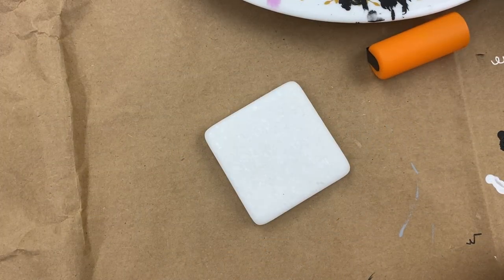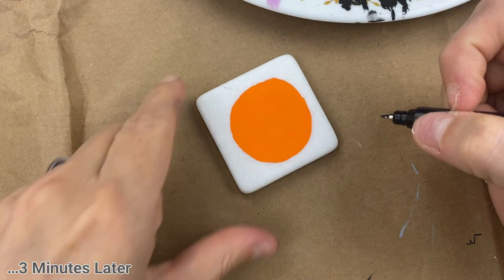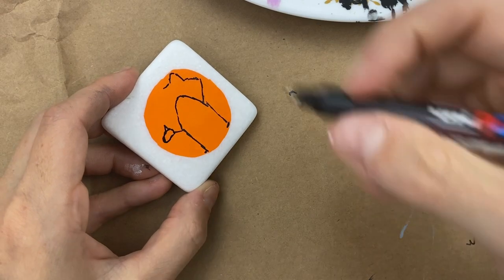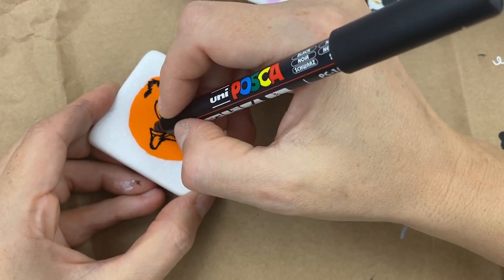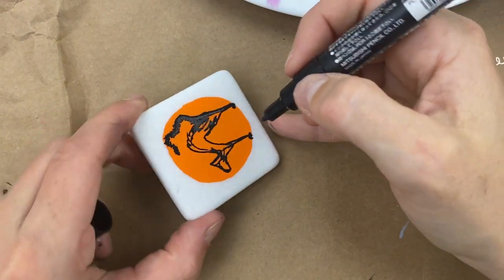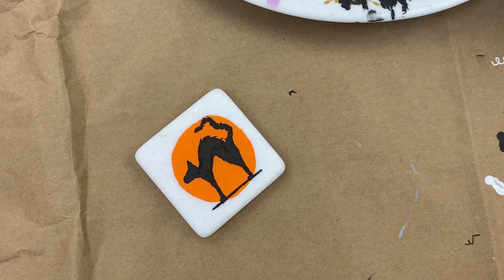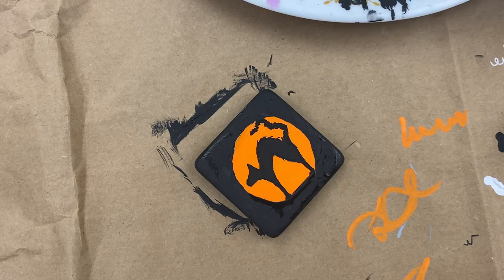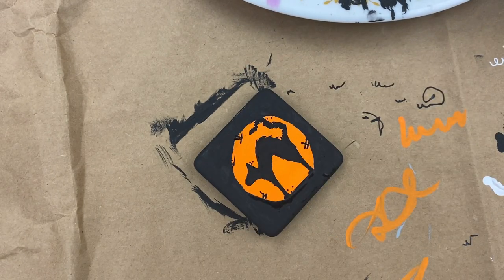How to Paint a Cat in the Moon SILHOUETTE TUTORIAL | Painted Rocks for Halloween | Rock Painting 101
This is a Tutorial for Painting a Silhouette of a Cat in front of the Moon. Paint this cat rock for a fun Halloween craft project!

Happy Painting!!!